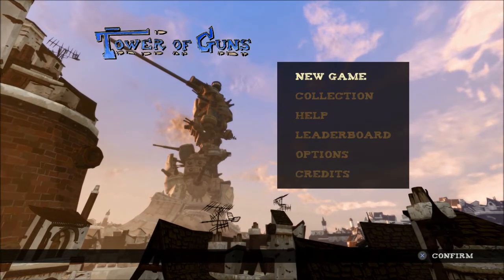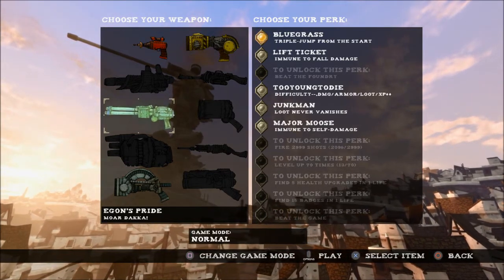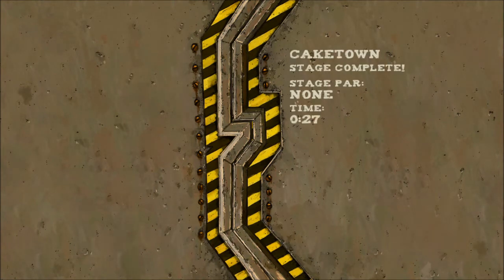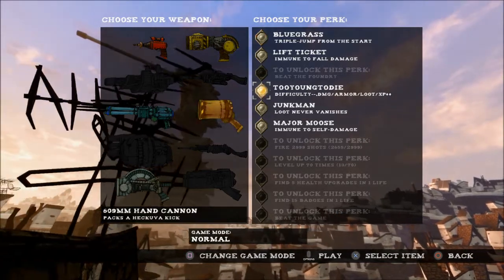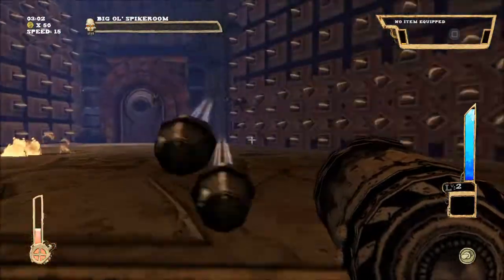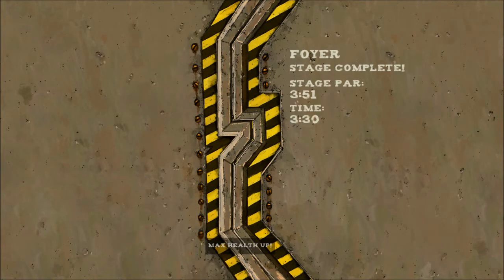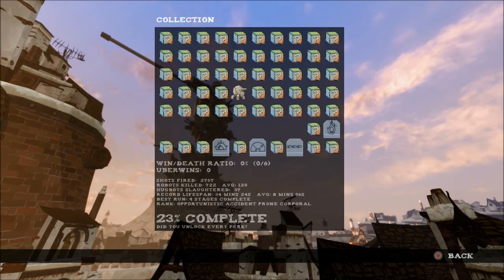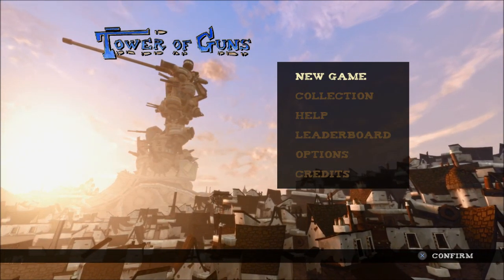PS4 Gameplay Glimpse: Tower of Guns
Climb the Tower of Guns in this new rogue-lite for the PS4.